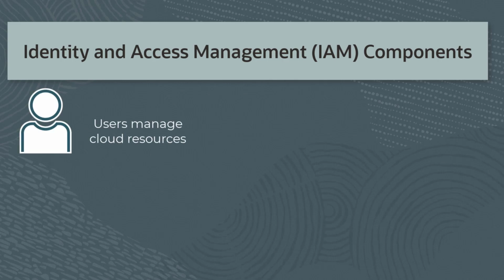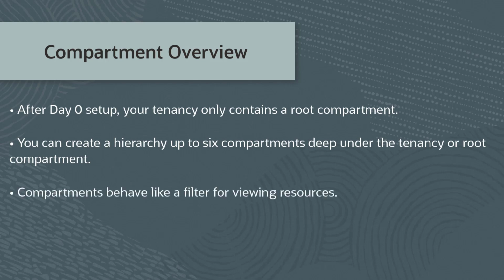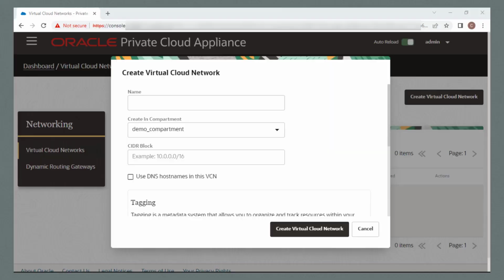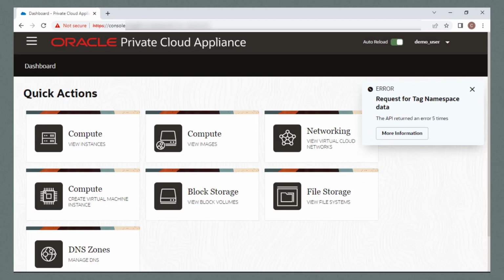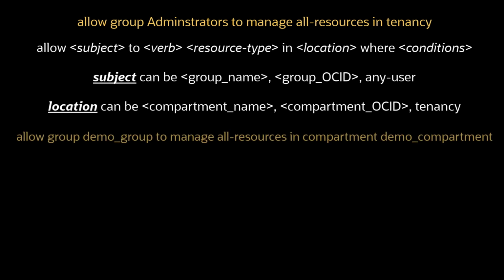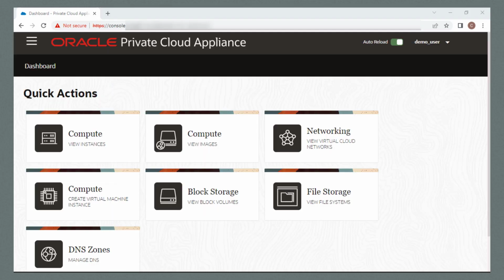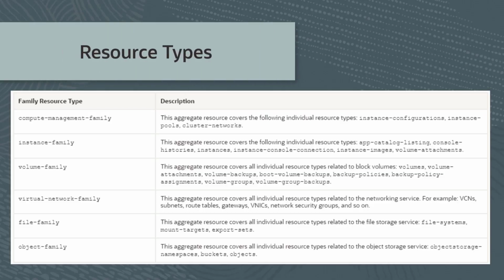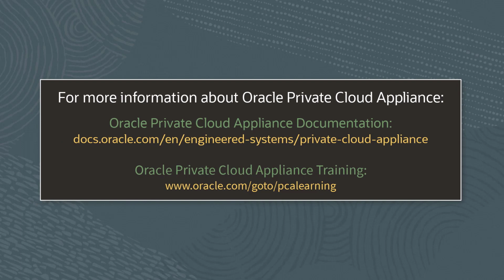Compartment and Policy Administration on Oracle Private Cloud Appliance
This video demonstrates how to perform compartment and policy administration on the Oracle Private Cloud Appliance.

0:00 Review of Identity and Access Management (IAM) Components
0:58 View existing user and group used in video demonstration
1:12 Create a Compartment
1:23 Compartment Overview
2:17 Demonstrate creating resources in new compartment as admin user
2:50 Policy Overview
3:01 View admin policy
3:30 Describe policy inheritance
3:54 Attempt to create resources as demo_user
4:46 Policy statement syntax
6:17 Create a Policy
6:51 Demonstrate creating resources in new compartment as demo_user
8:00 Describe policy statement resource types, verbs, and conditions
9:29 More Information